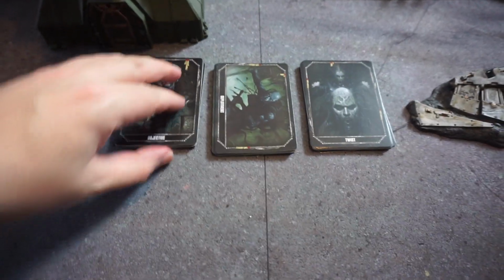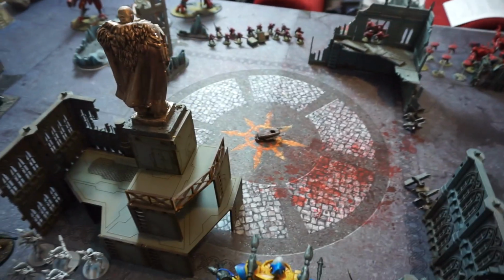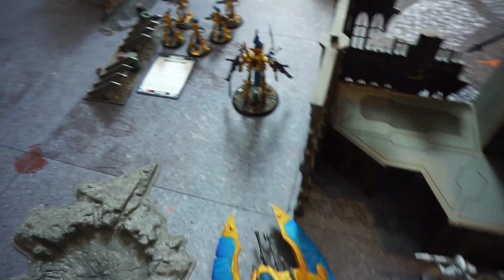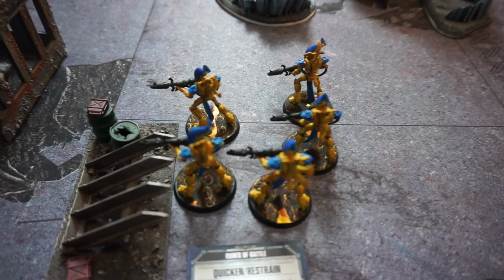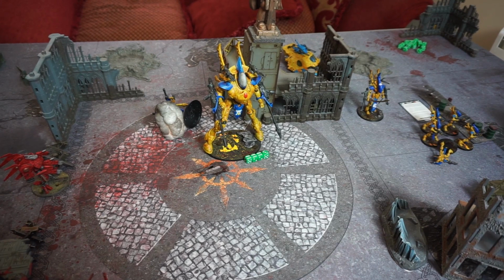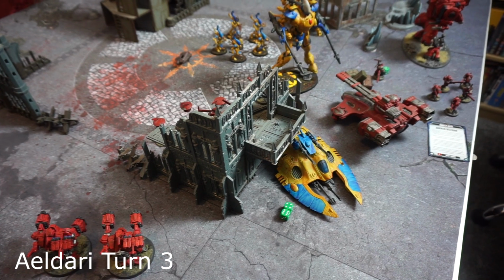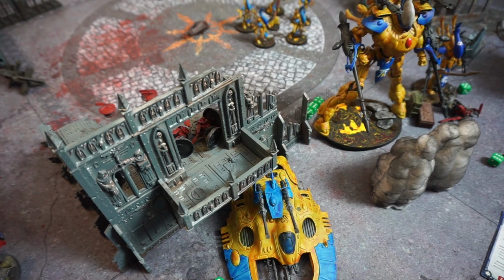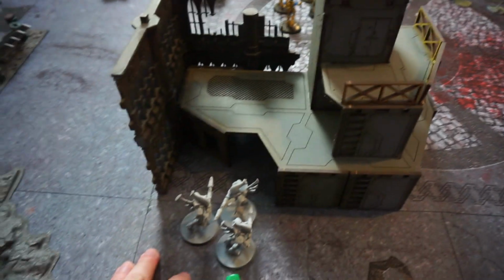Warhammer 40k Battle Report - Aeldari VS Tau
1500pts Warhammer 40k battle report. Hope you enjoy! An Iyanden Craftworld themed Eldar army gets their second showing this report.